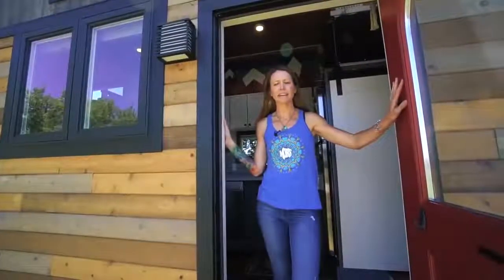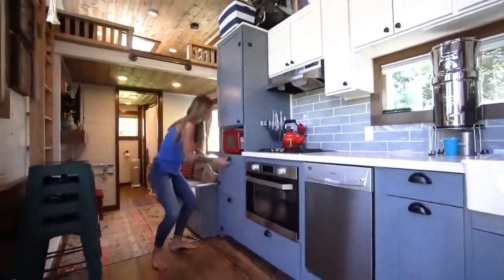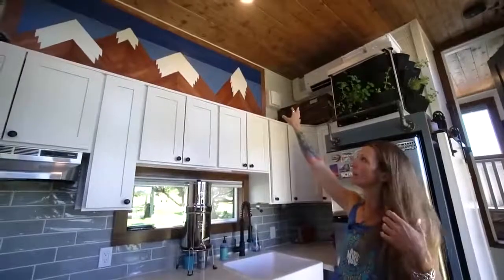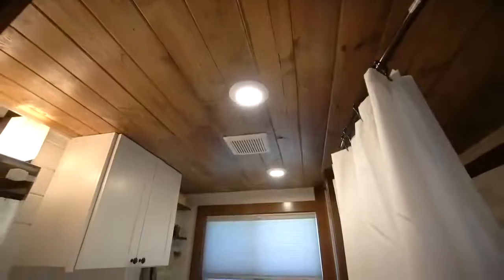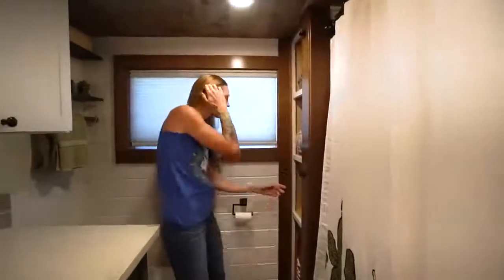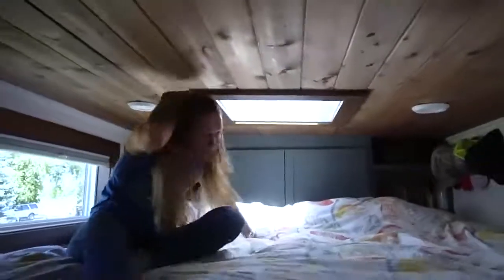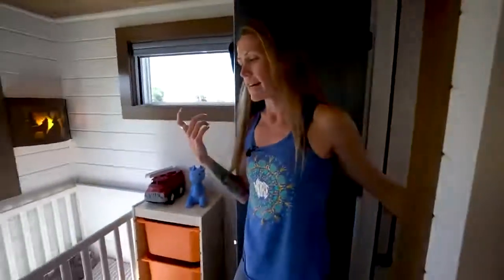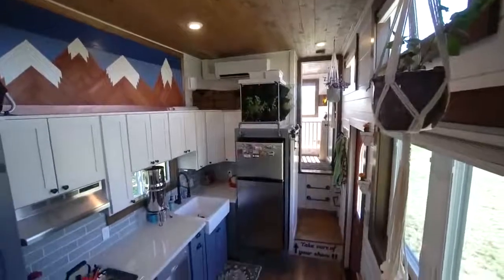Family of 4 & Their STUNNING 5th Wheel Tiny Home Totally Custom Build